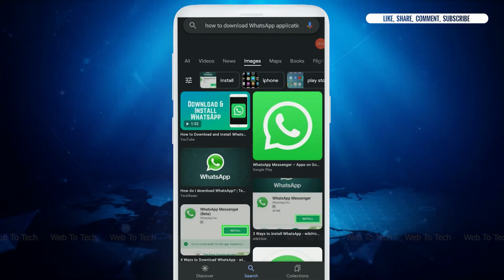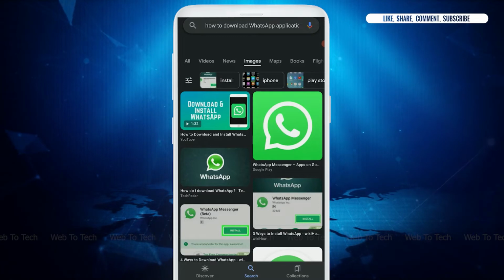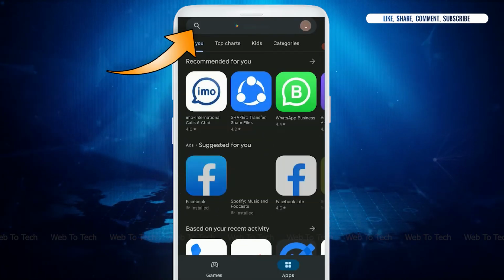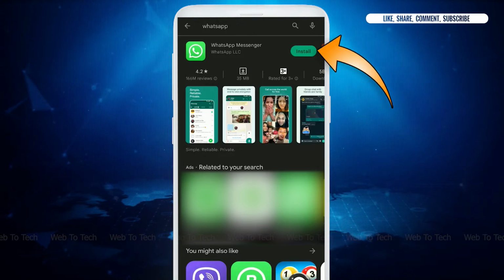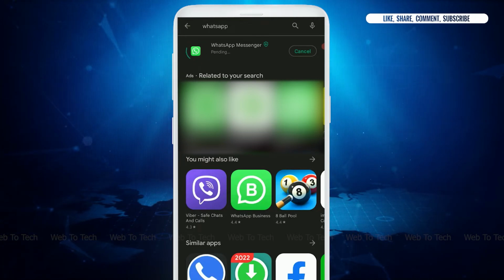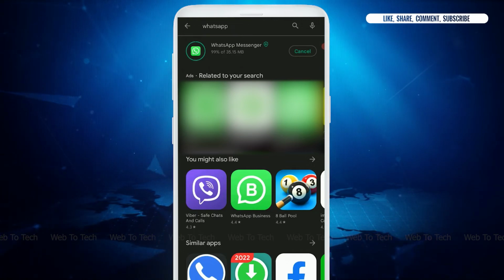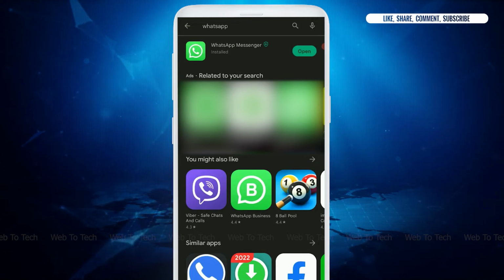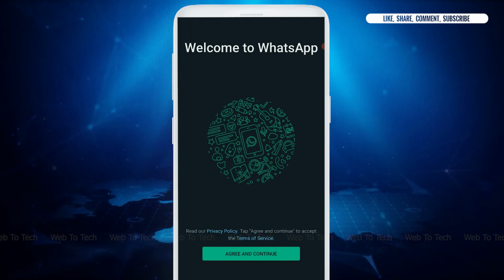How To Download & Install WhatsApp 2022 | WhatsApp Guide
How To Download & Install WhatsApp 2022 | WhatsApp Guide | Web To Tech

This videos walks through how you can download and install WhatsApp Mobile App on android. Please follow the process.